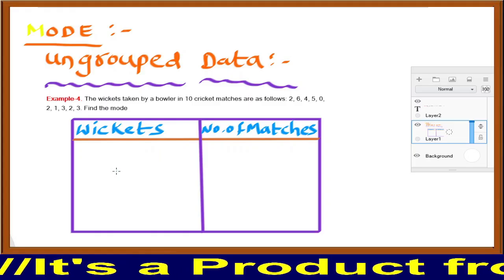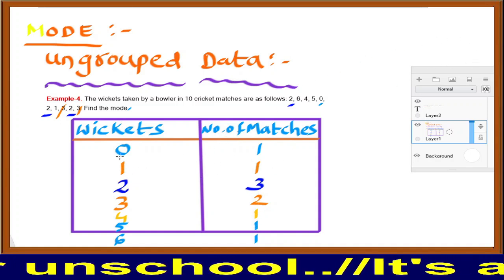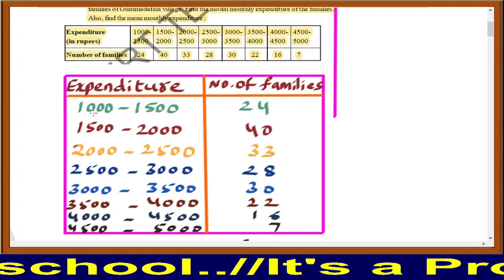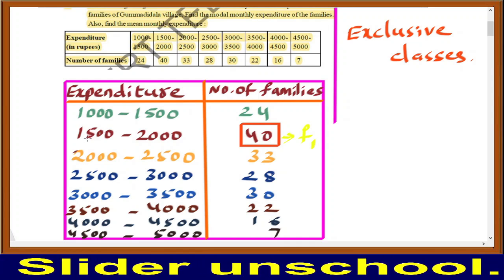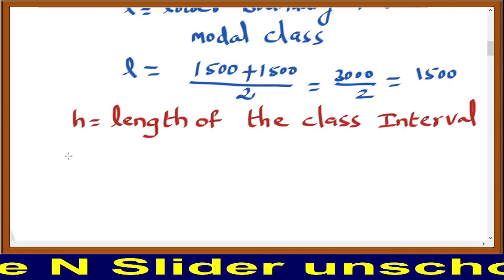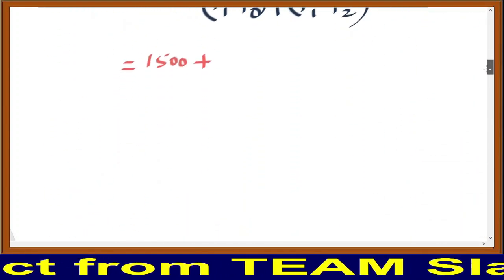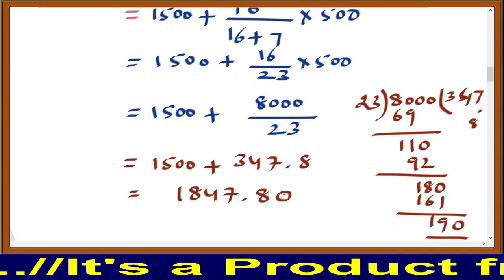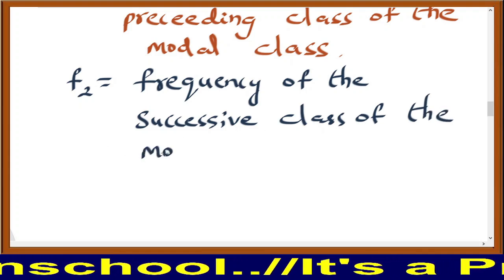10th EM Maths 14 Statistics Part2